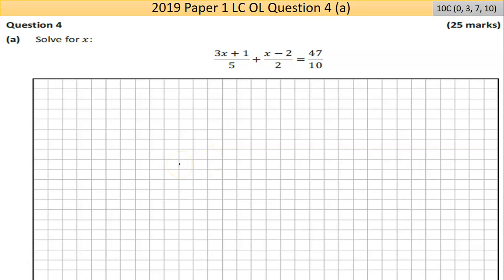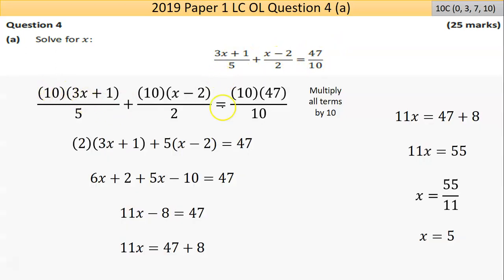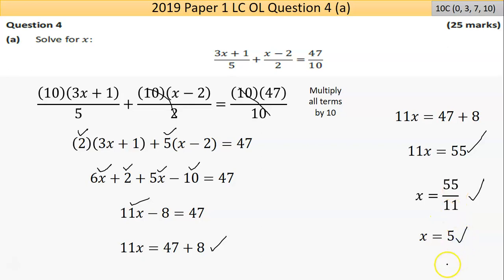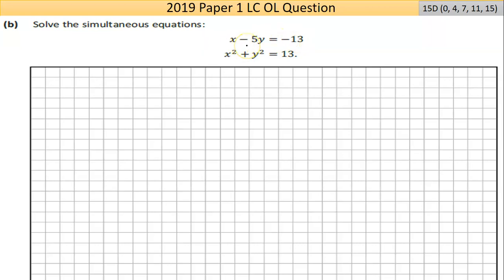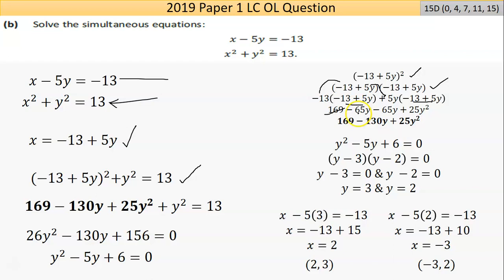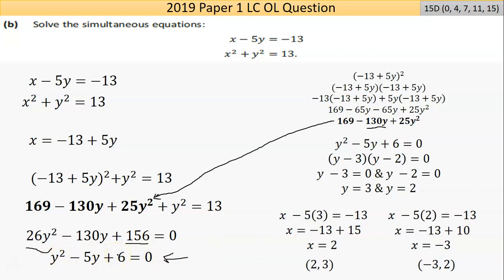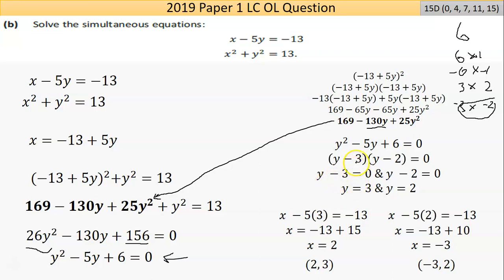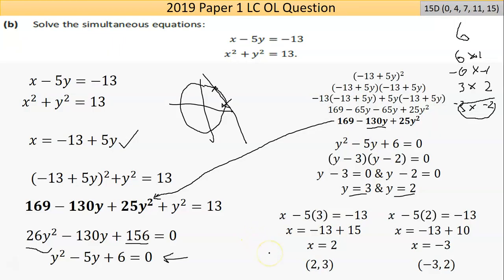Maths screencast 2019 Paper 1 LC OL Question 4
This video contains the exam question from the 2019 Paper 1 LC OL Question 4 with detailed answer and explanation. The questions and worked example used in this video are available.  Hope this video proves useful and would love to get feedback about any improvements that could be made.